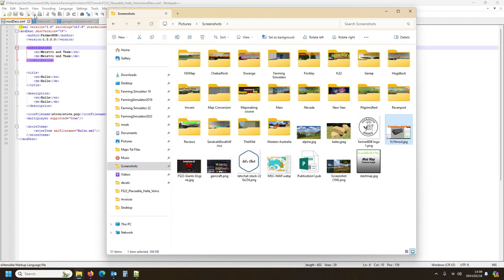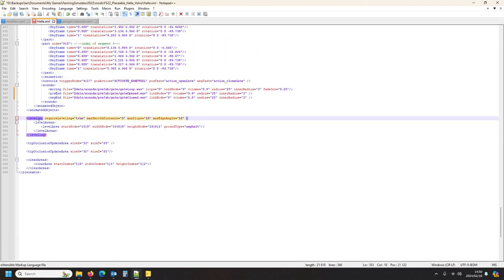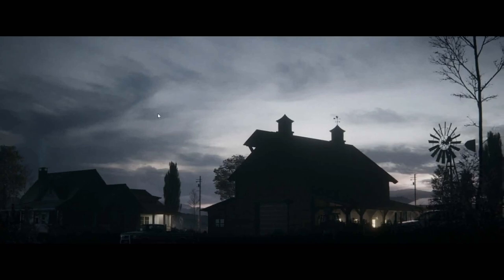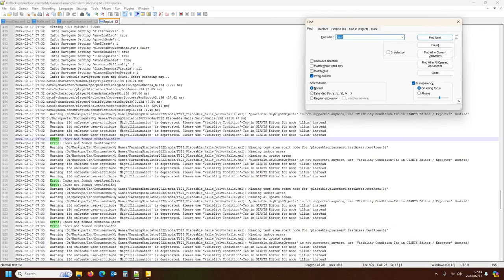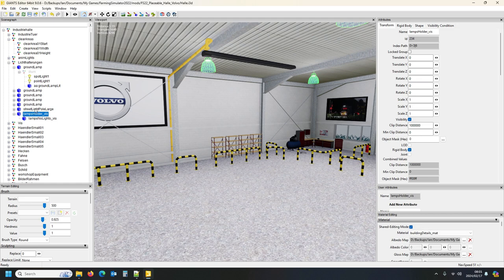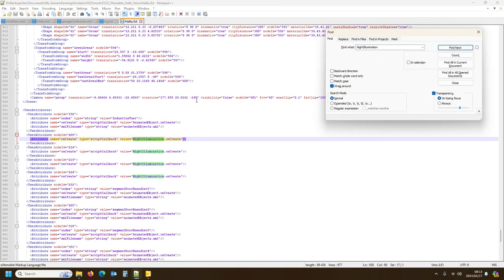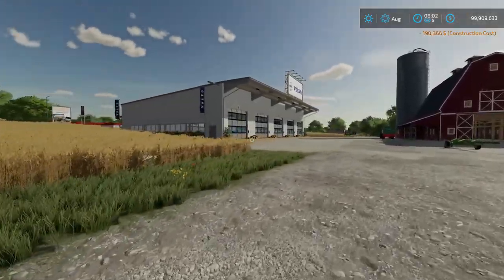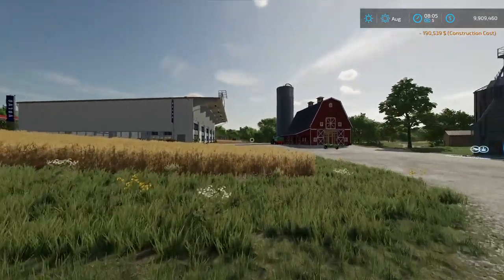Converting a FS19 Mod to FS22, Episode 02 Final